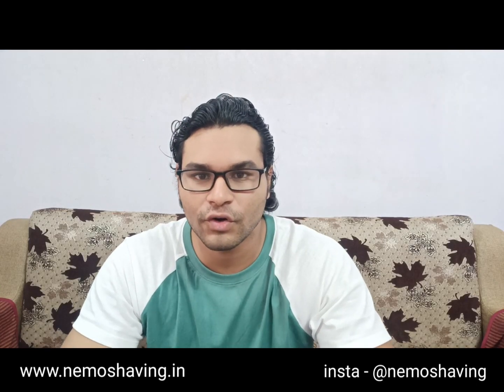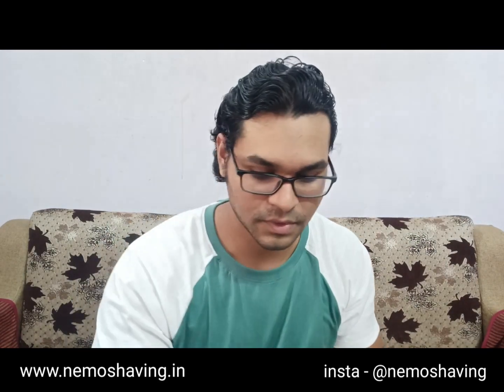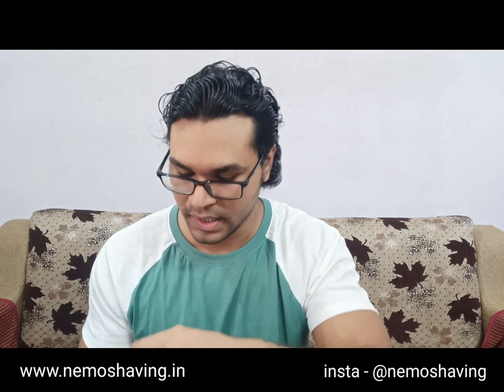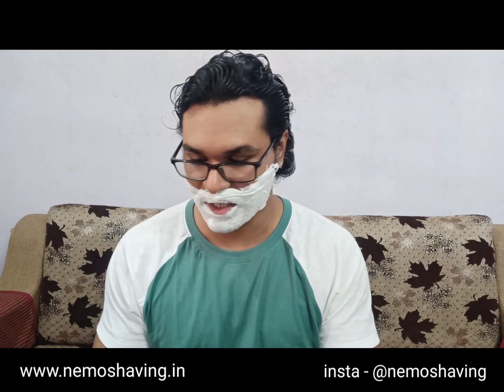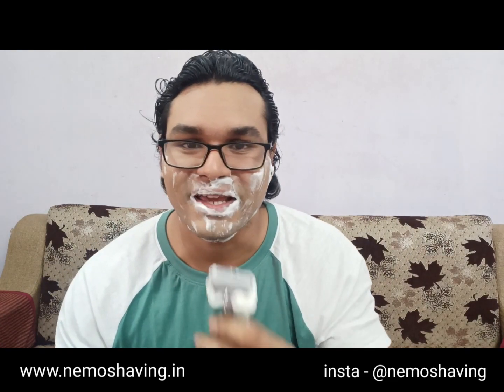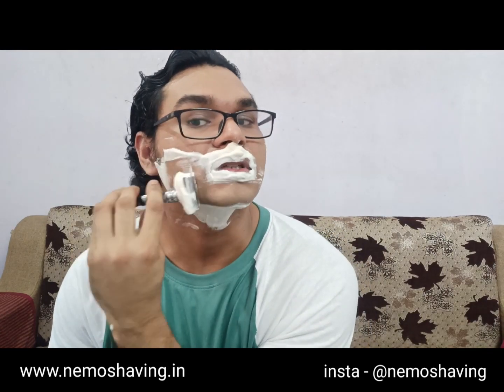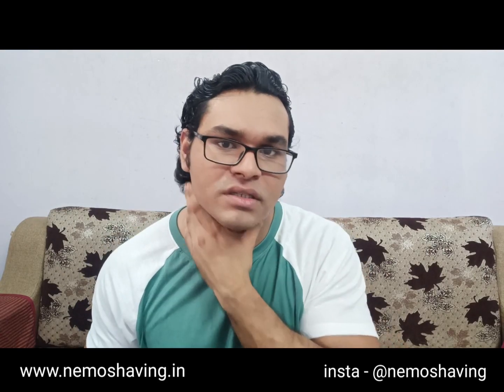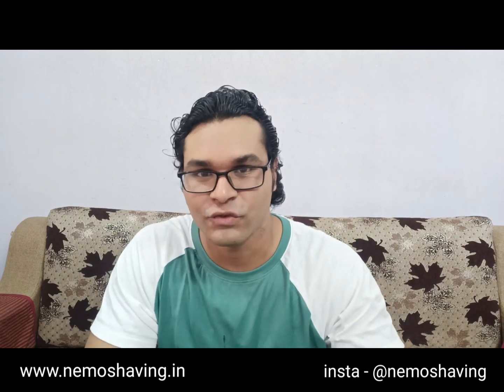Captain Nemo's Elaichi Cardamom Shaving Soap Review in English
In this video I have shown the lathering potential of my Elaichi Cardamom shaving soap.

Amazon India Store :